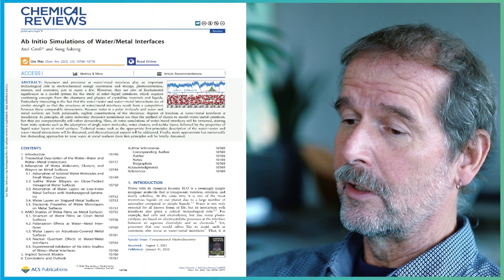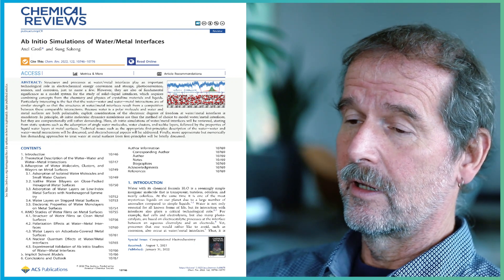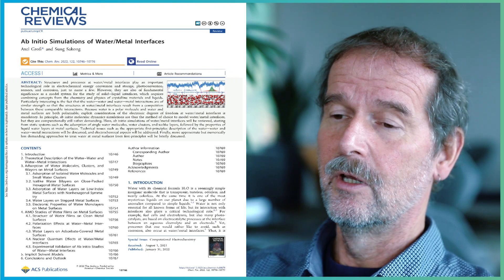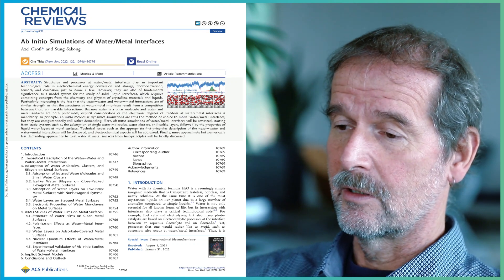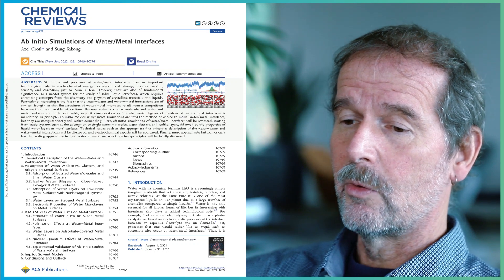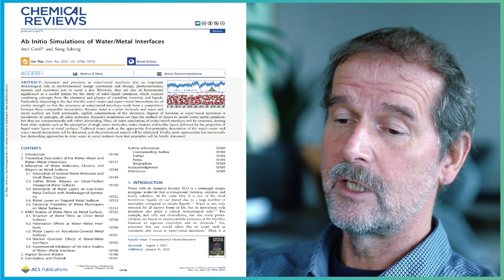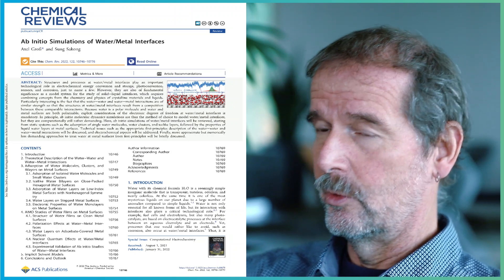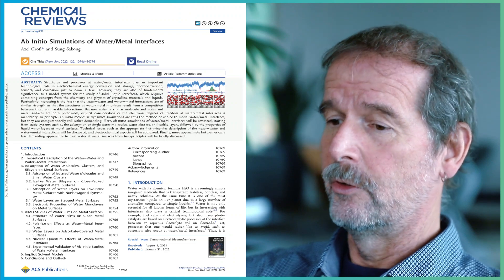Water/Metal Interface Simulations - Axel Gross | Paper Pitch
Abstract: Structures and processes at water/metal interfaces play an important
technological role in electrochemical energy conversion and storage, photoconversion,
sensors, and corrosion, just to name a few. However, they are also of fundamental
significance as a model system for the study of solid−liquid interfaces, which requires
combining concepts from the chemistry and physics of crystalline materials and liquids.
Particularly interesting is the fact that the water−water and water−metal interactions are of
similar strength so that the structures at water/metal interfaces result from a competition
between these comparable interactions. Because water is a polar molecule and water and
metal surfaces are both polarizable, explicit consideration of the electronic degrees of freedom at water/metal interfaces is mandatory. In principle, ab initio molecular dynamics simulations are thus the method of choice to model water/metal interfaces, but they are computationally still rather demanding. Here, ab initio simulations of water/metal interfaces will be reviewed, starting from static systems such as the adsorption of single water molecules, water clusters, and icelike layers, followed by the properties of liquid water layers at metal surfaces. Technical issues such as the appropriate first-principles description of the water−water and water−metal interactions will be discussed, and electrochemical aspects will be addressed. Finally, more approximate but numerically less demanding approaches to treat water at metal surfaces from first-principles will be briefly discussed.

Axel Groß is professor at Ulm University and director of the Institute of Theoretical Chemistry.